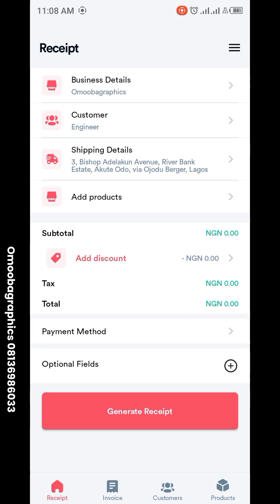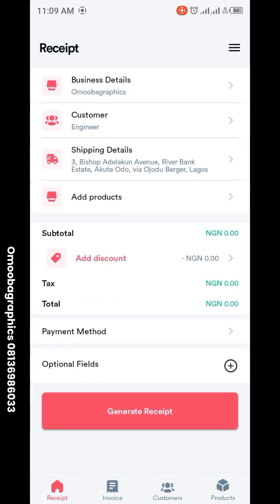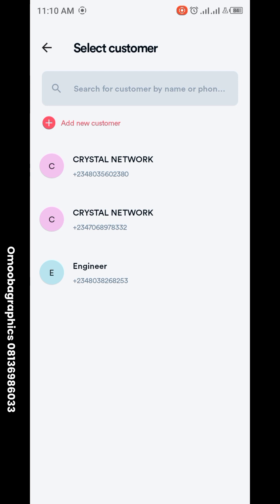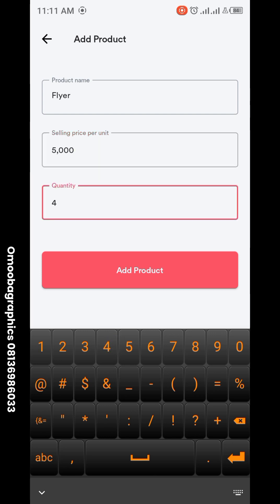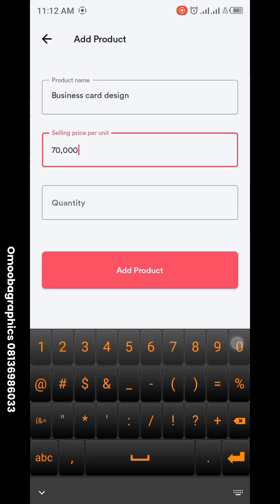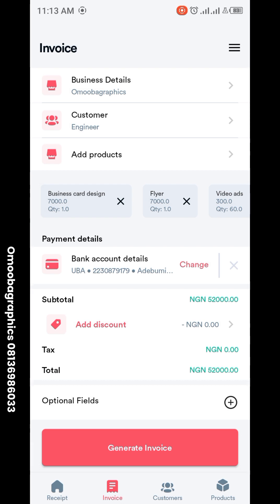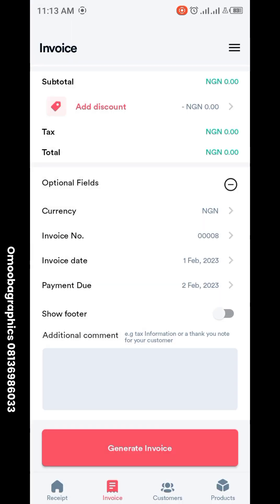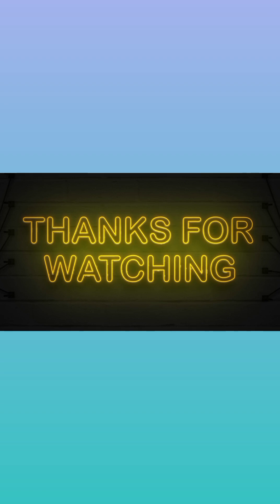HOW TO GENERATE QUICK INVOICE AND RECEIPT USING MOBILE APP FOR ONLINE BUSINESSES.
This video will show you the easiest way to generate quick receipt and invoice for your client, and make you stand out.